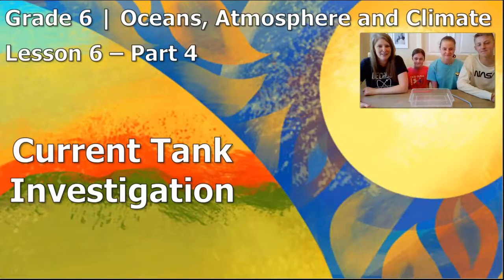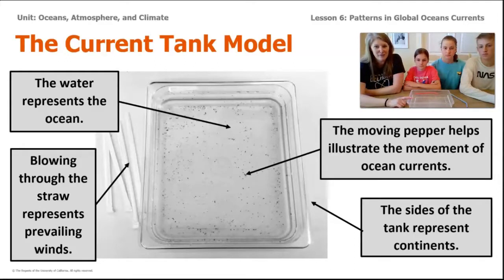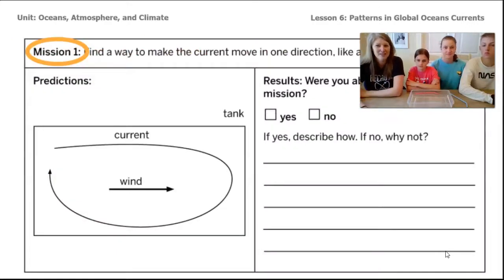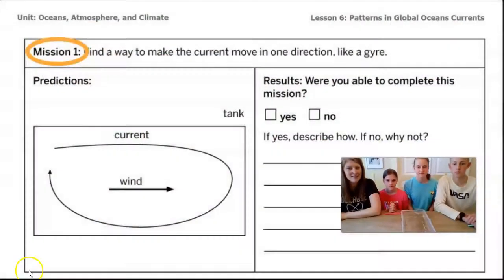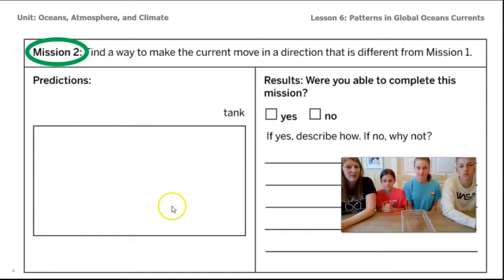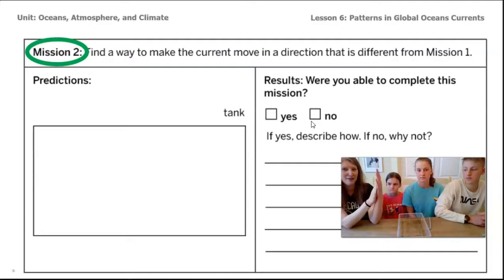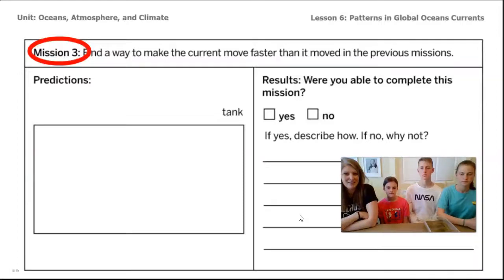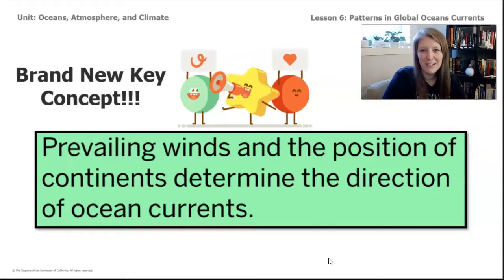OAC_Lesson6_Part4